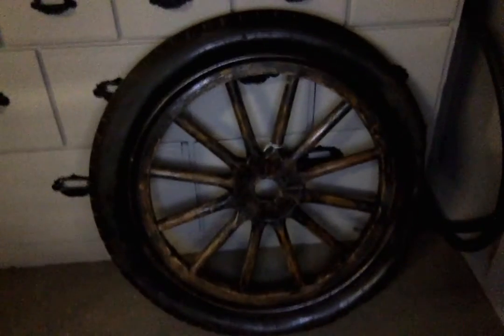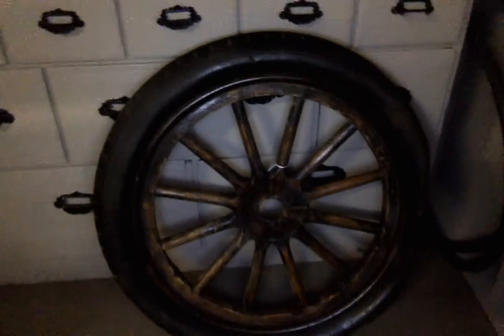Model T Challenge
I'm talking to the kids and teachers who are looking at the 100 Years Of Innovation Challenge.